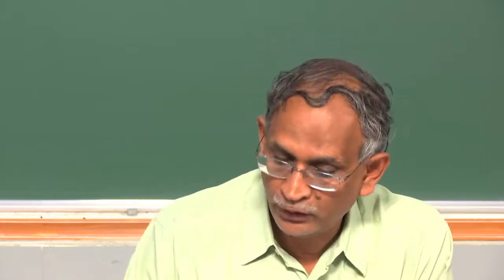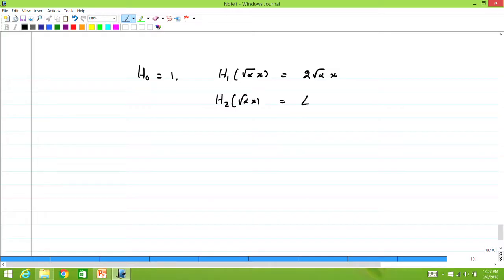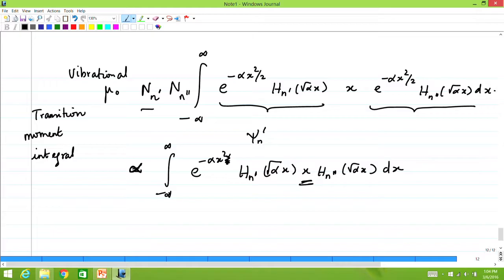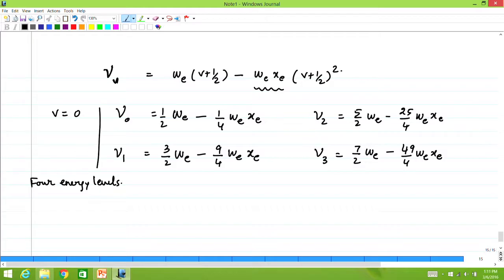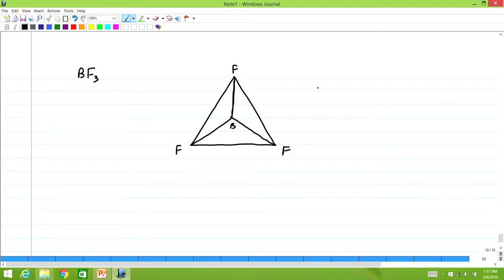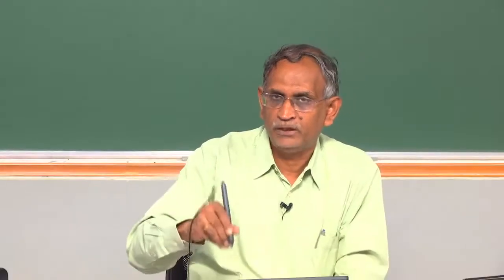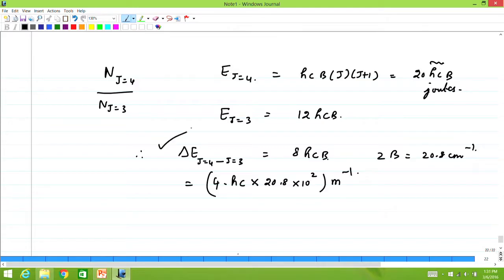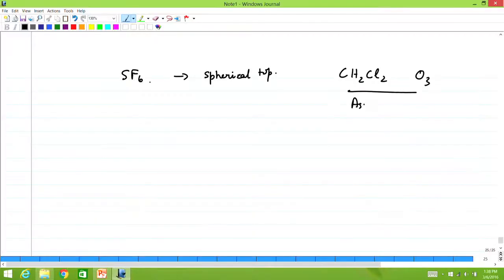Video Tutorial 2 : Part-II